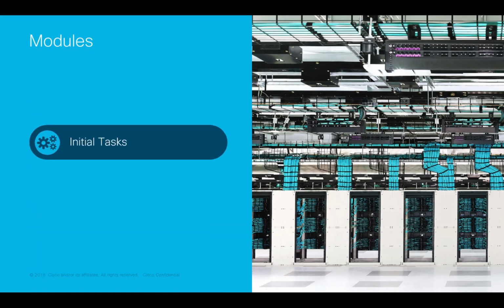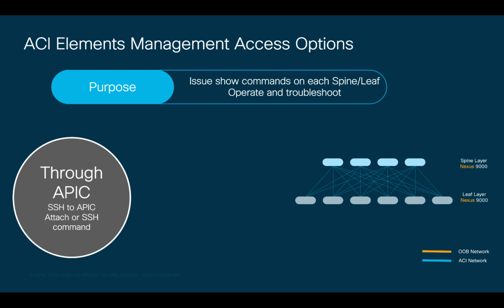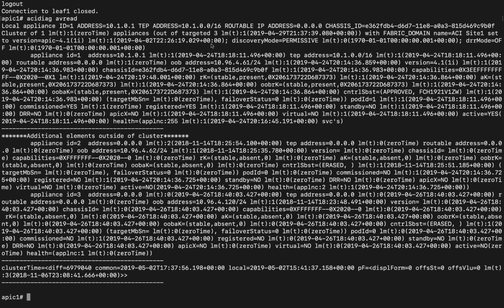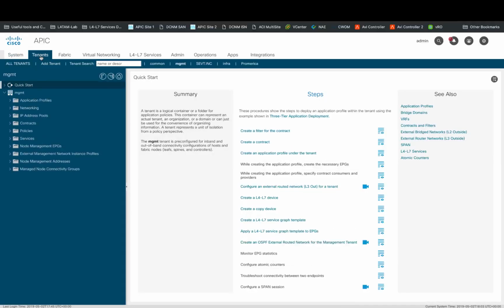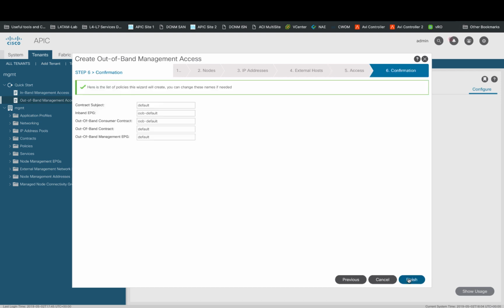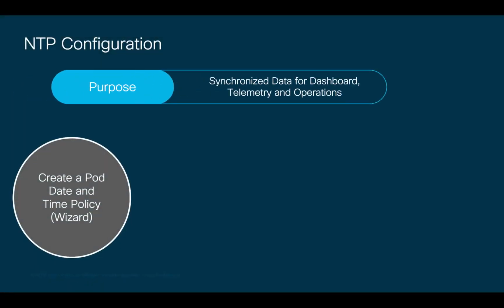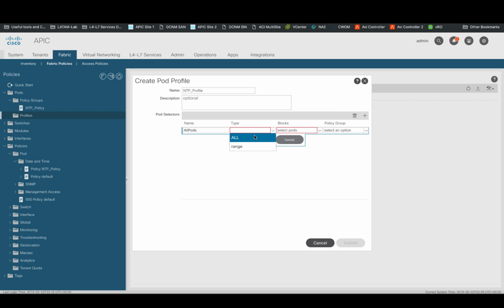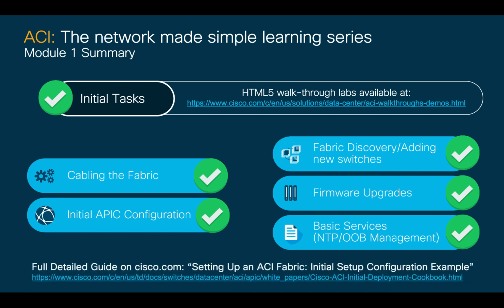Module 1 Episode 4 Basic Services NTP OutofBand Management Cisco ACI -SDN Training